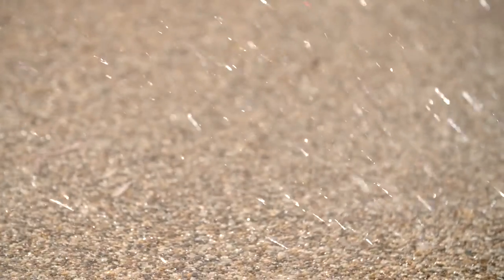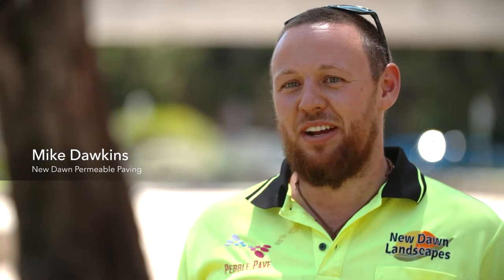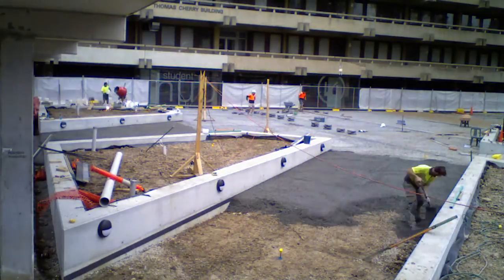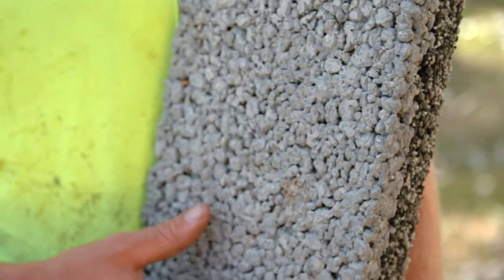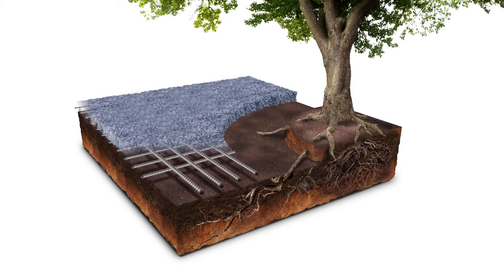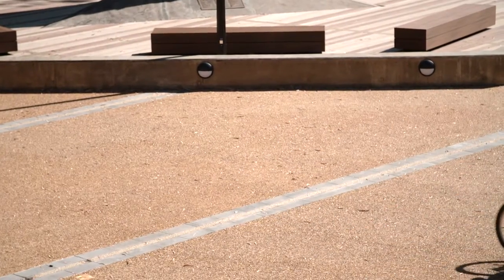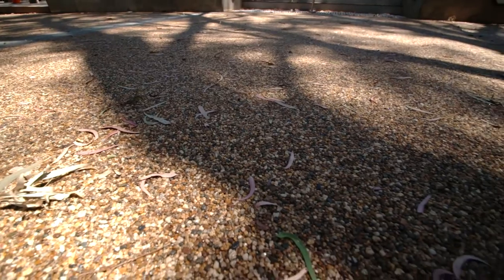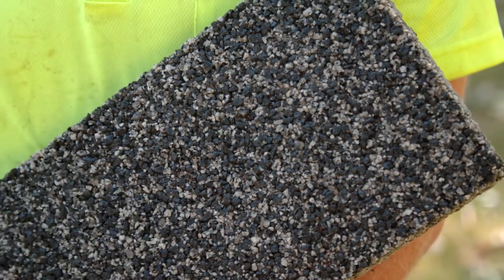How Does Permeable Paving Work?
Permeable paving is a new paving material that allows water to drain through instantly. Permeable paving is as strong and versatile as reinforced concrete, but unlike traditional paving, it returns water to the ground instead of drainage systems. This feeds the surrounding plants and trees, reducing the need for them to be watered. The even drainage also prevents erosion from stormwater runoff and the surface is safer to walk on as there are no puddles.

Permeable paving is made from small rocks, which are dried in a kiln and bound together using polyurethane resin. To install the paving, the ground is first excavated to it's natural base. A layer of permeable concrete is applied, which may include steel reinforcing, and a layer of permeable pebbles are applied on the top.

There are different applications for permeable paving, from pool surrounds, to car parks, walkways and driveways. The depth varies from 100mm to 300mm depending on the weight of the traffic.

New Dawn Permeable Paving produce their own range of custom colours for permeable paving, using Australian-sourced aggregates. The product has a lifetime guarantee and only requires re-sealing every few years, which is comparable to any exposed aggregate or natural stone product.